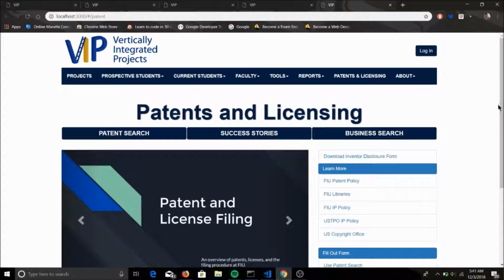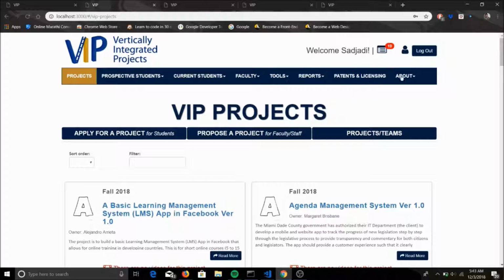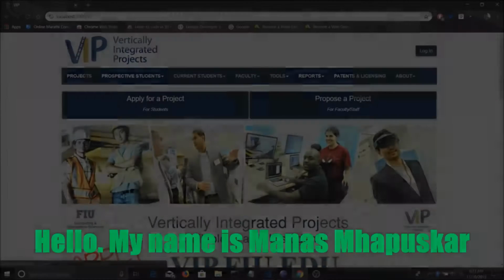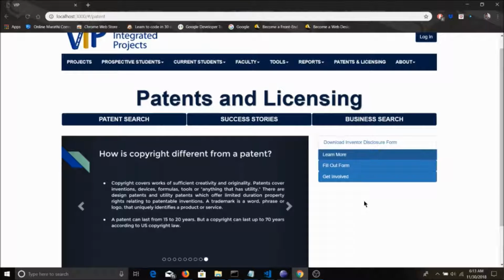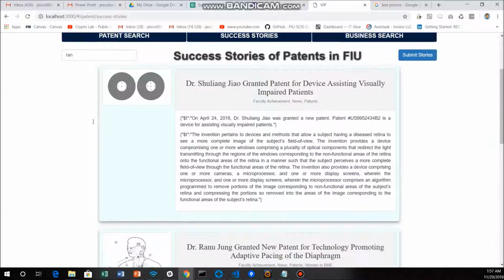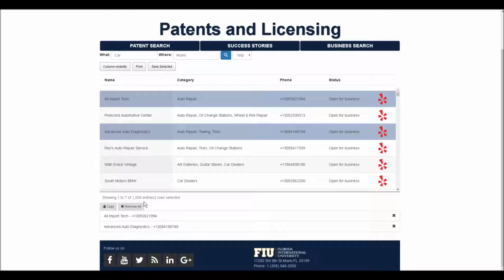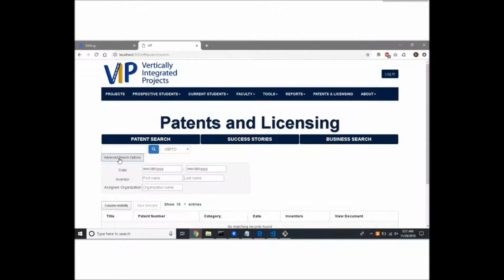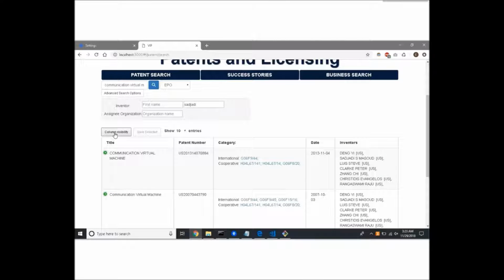Professor User Tutorial